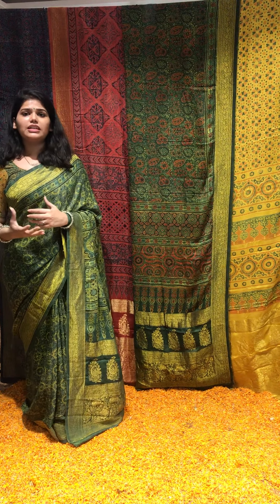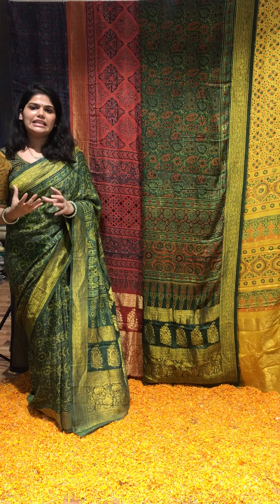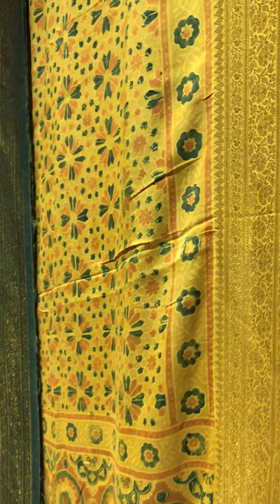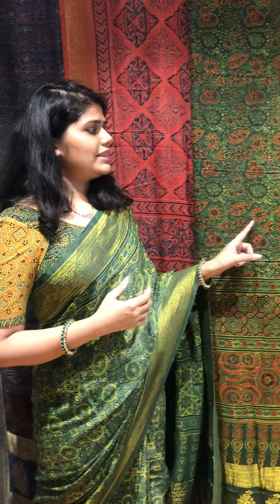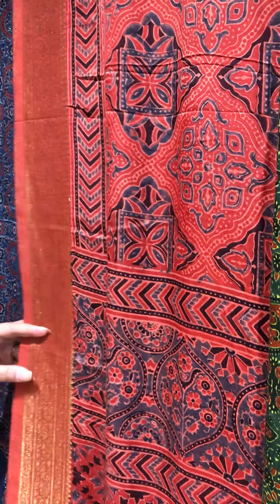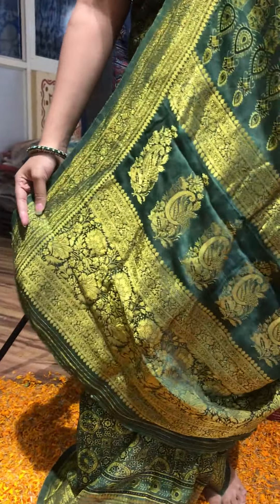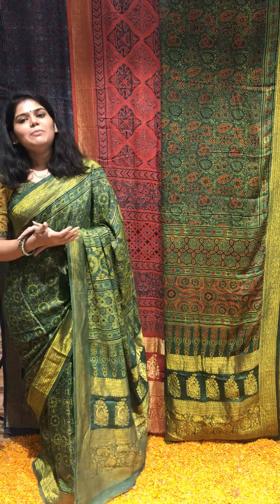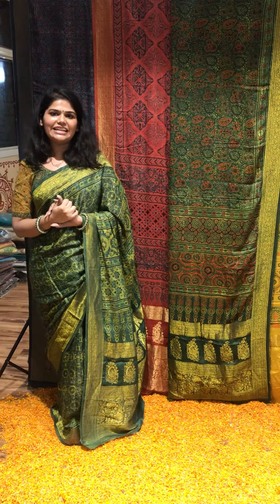Ajrakh Banarasi Modal Saree | Ajrakh Block Print Saree | Silk Saree | Authentic Block Print